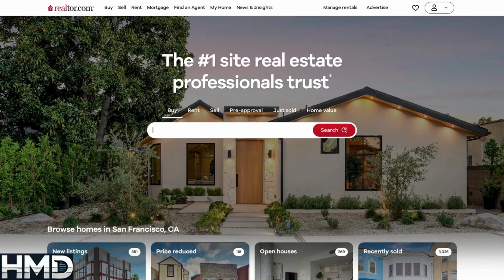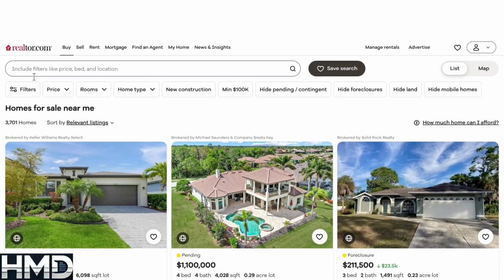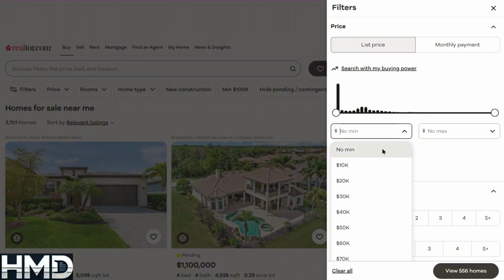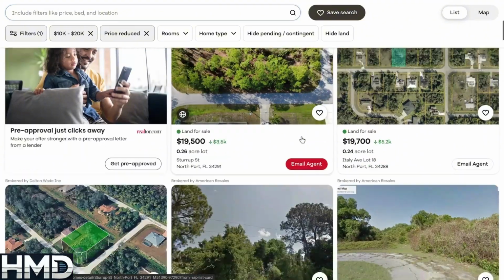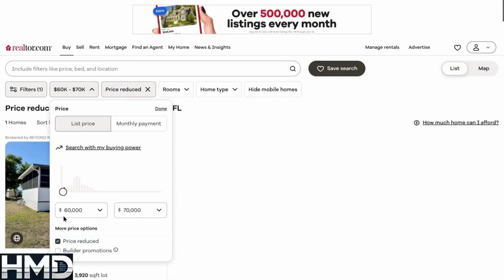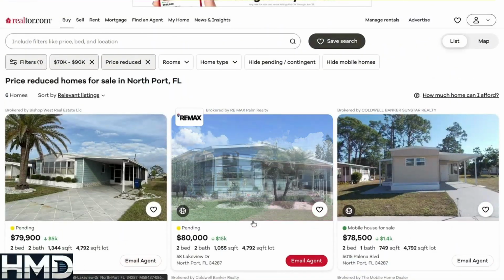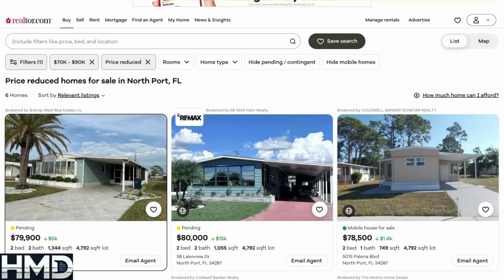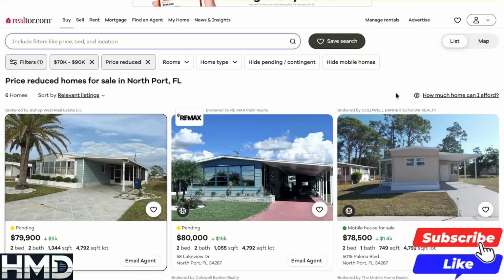How to Find Cheap Houses on Realtor.com in 2026 – Smart Search Tips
Finding affordable homes on Realtor.com is much easier when you know how to use the platform's filters and sorting tools to your advantage. This tutorial walks you through the best strategies for finding cheap houses on Realtor.com, including setting price caps, using the price-reduced filter, and setting up alerts for new listings in your budget. Whether you're a first-time buyer or a real estate investor, these tips will save you hours of browsing. Watch this beginner-friendly guide and start finding budget-friendly homes on Realtor.com today!